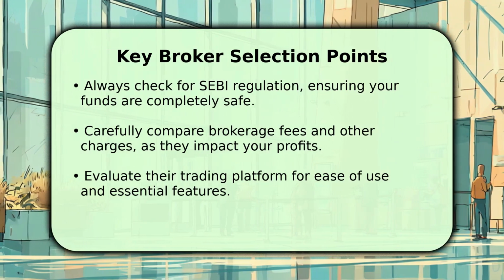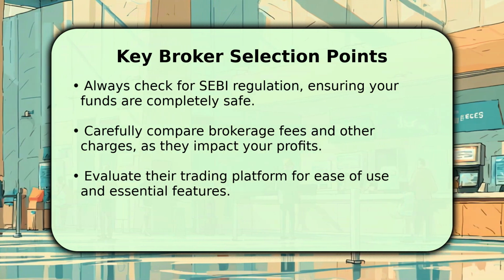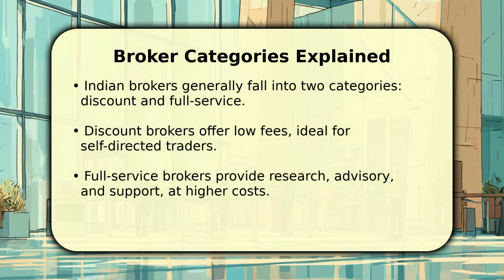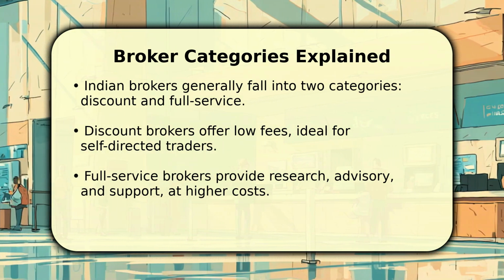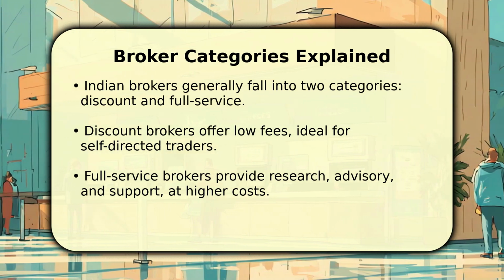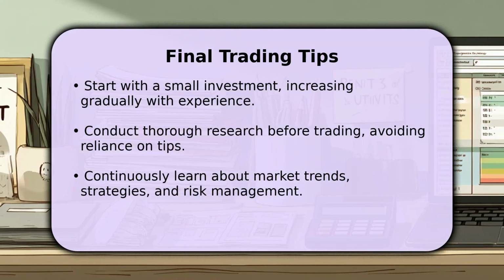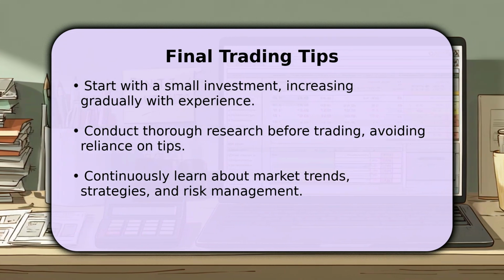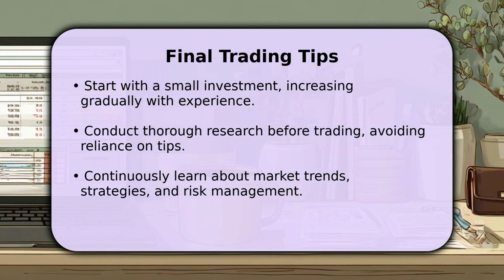Best Broker For Trading In India Malayalam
▸ :^) Looking for the best stockbroker or trading platform in India, explained in Malayalam? This video will guide you through the top brokers for trading in the Indian stock market, focusing on features, brokerage charges, ease of use, and suitability for beginners and experienced traders alike. Learn how to choose the right broker for your trading needs, whether you're interested in stocks, F&O, or mutual funds. We'll cover essential aspects like account opening, trading platforms, customer support, and more, all in Malayalam. Watch to find out which broker suits you best to start or enhance your trading journey in India.

Search Terms & Tags:
best broker india malayalam
trading in india malayalam
stock market broker malayalam
best stockbroker kerala
online trading india malayalam
demat account malayalam
brokerage charges india malayalam
share trading malayalam
indian stock market malayalam
best trading app india malayalam
upstox malayalam
zerodha malayalam
icici direct malayalam
angel one malayalam
money trading malayalam
stock trading tips malayalam .